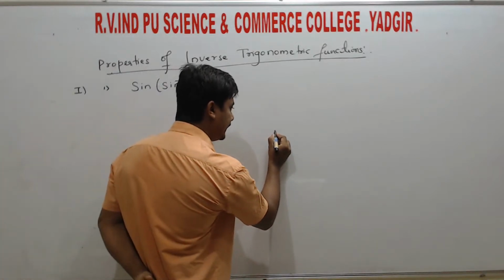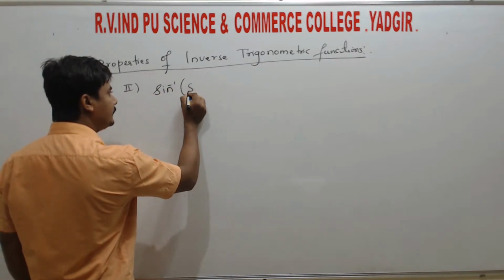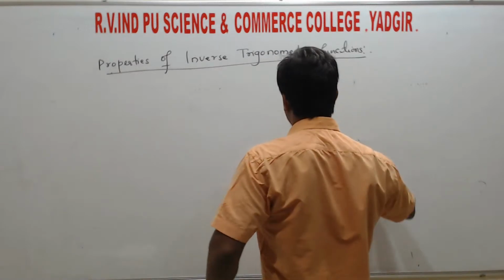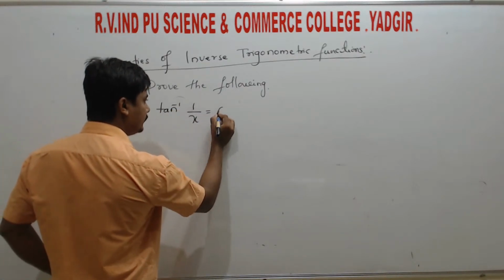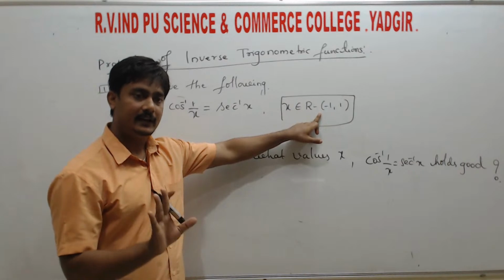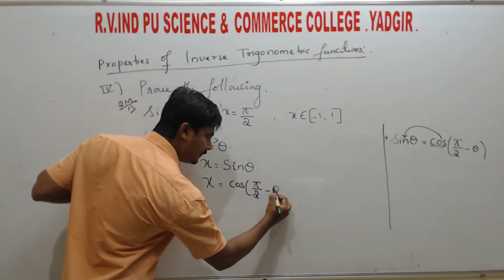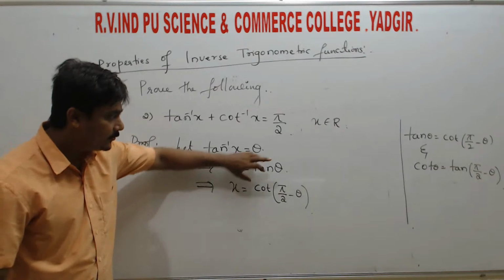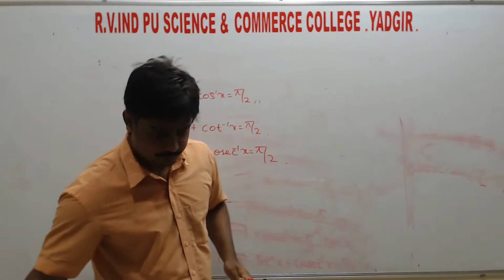ITF #3 BY VIKRAM DESAI